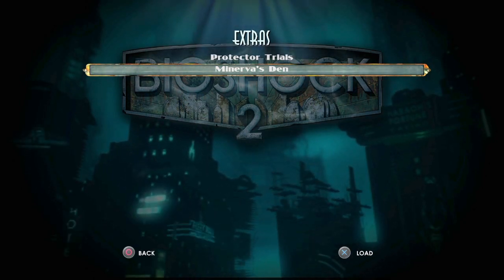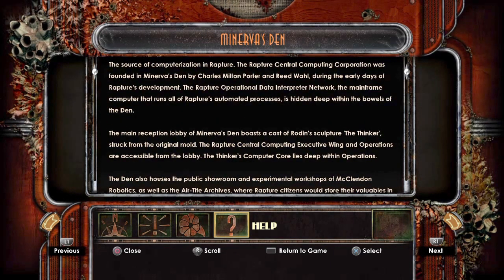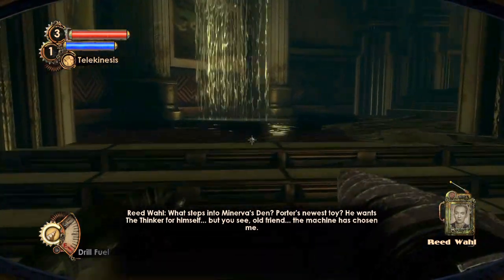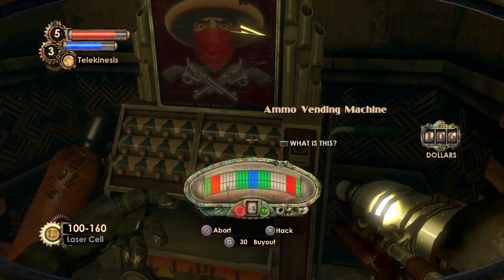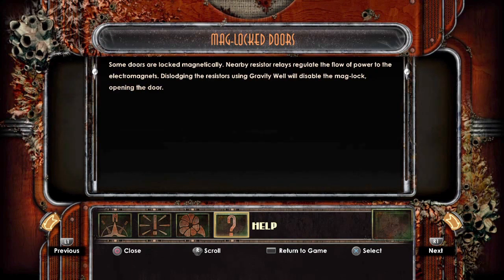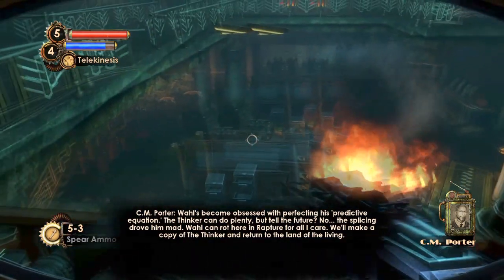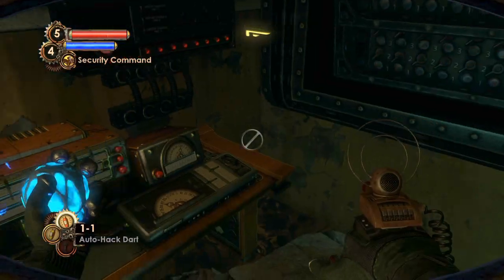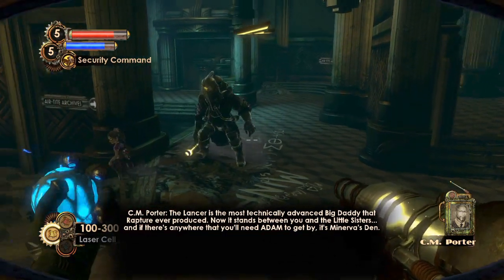OnDavidsBrain Walkthrough BioShock 2 HD 100% Run Minerva's Den Part 1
There's only one piece of BioShock 2 content left to cover. And it may actually be better then the main game itself, where we have to save a Supercomputer created in the 50's.

Audio Diaries

#1 15:24
#2 20:55
#3 27:56
#4 42:42
#5 46:32
#6 52:13

Vacuum Bots

#1 29:55